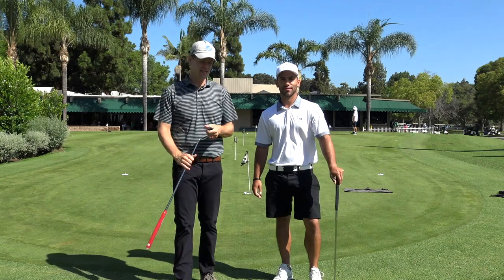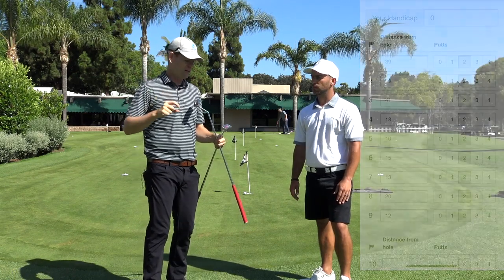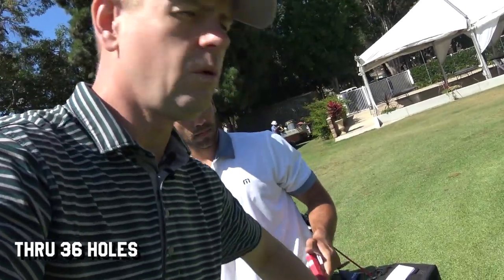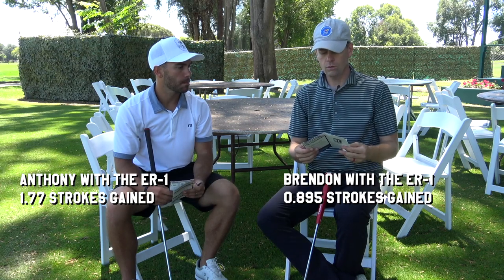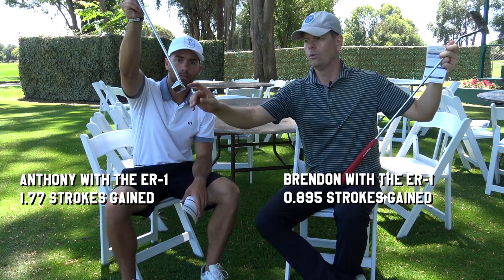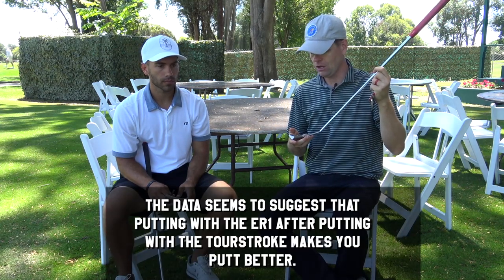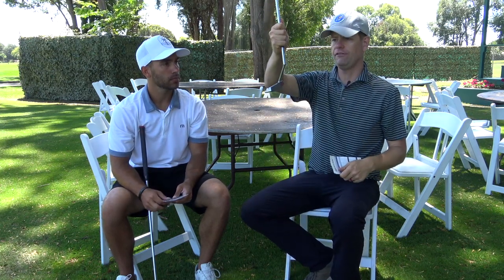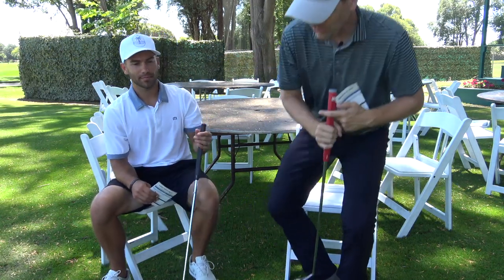WHICH IS BETTER? TOURSTROKE VS ER1, Golf Match Up